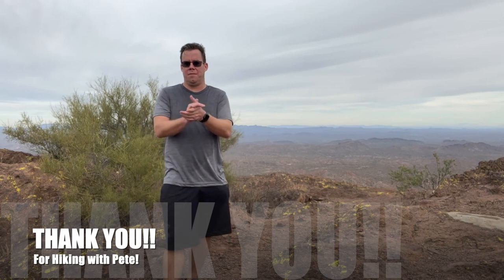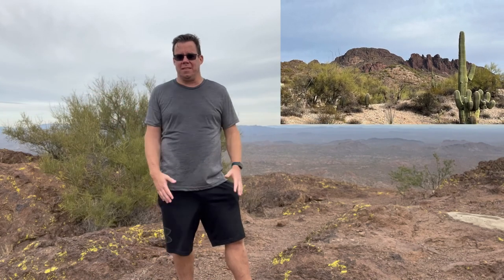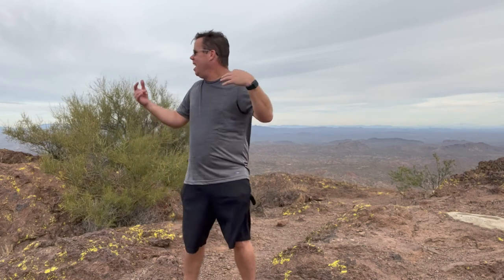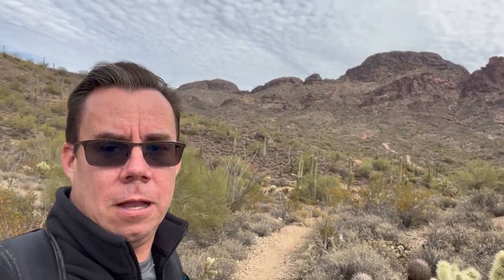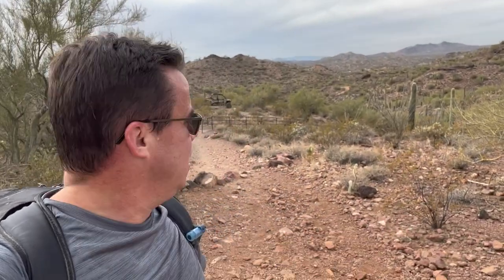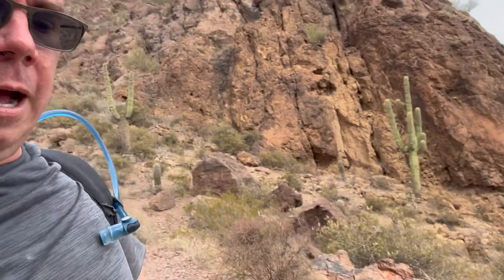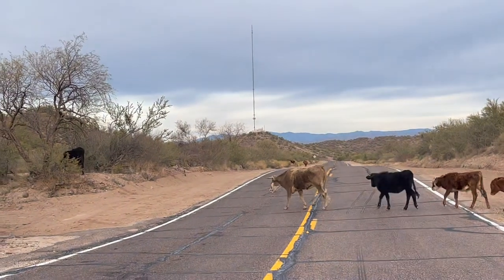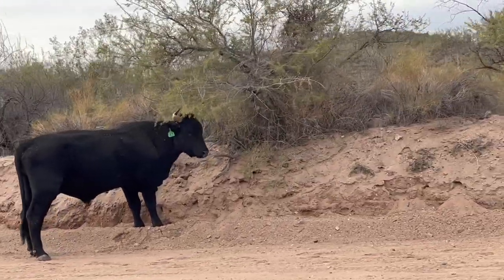Vulture Peak - Wickenburg, AZ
Just miles north of Wickenburg lies Vulture Peak. Enjoy the hike and bonus cow footage!! Thanks for Hiking with Pete!